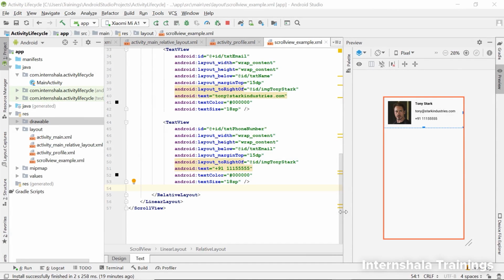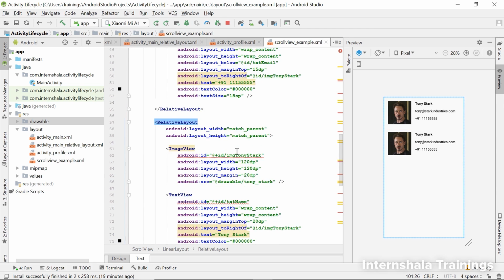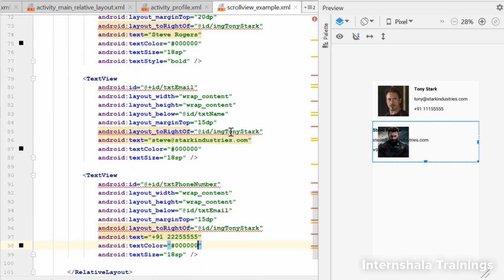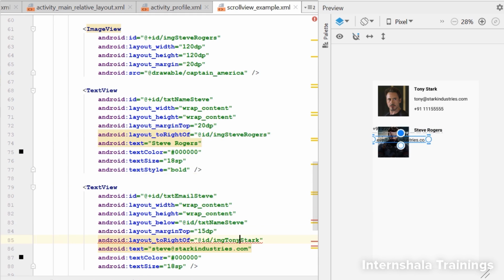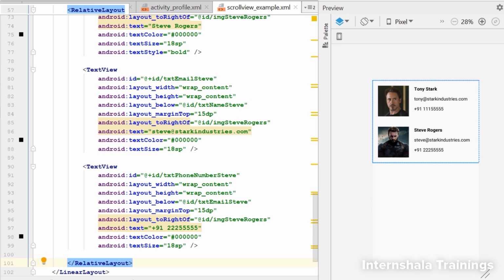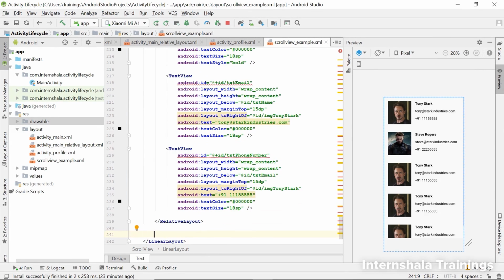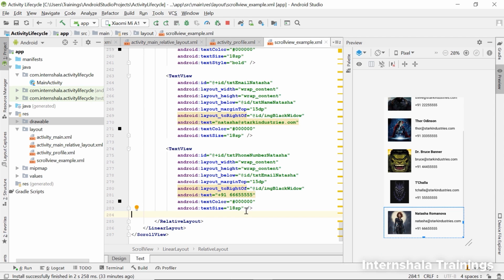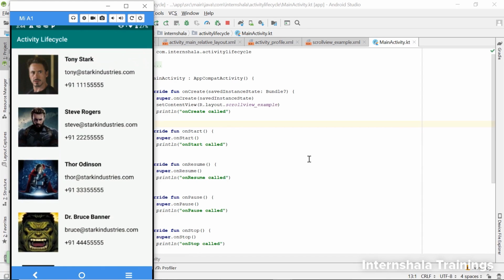Mobile app development using kotlin language#module3.4(2)